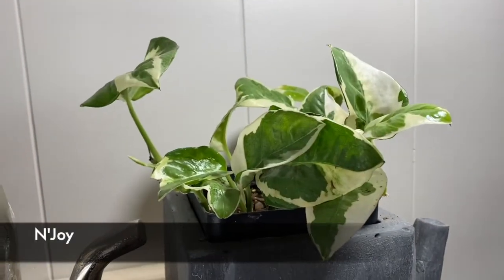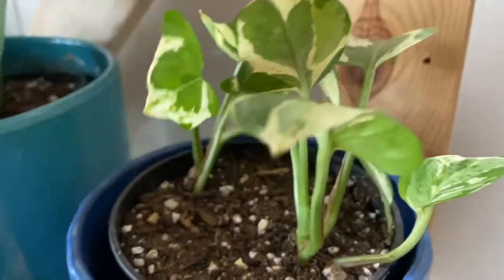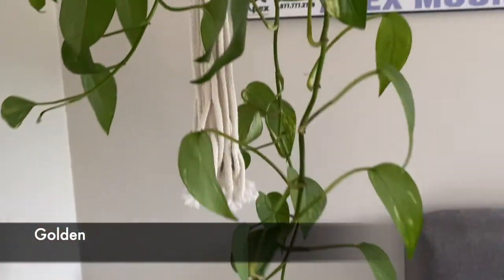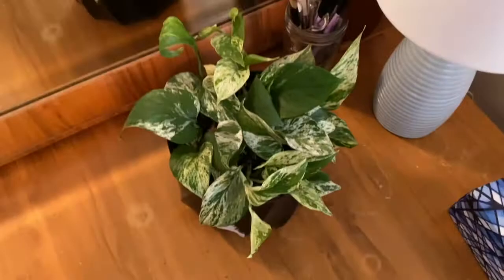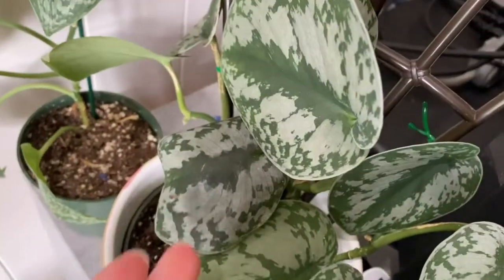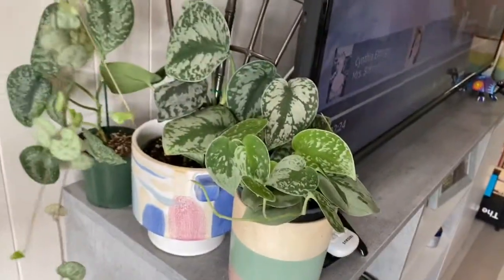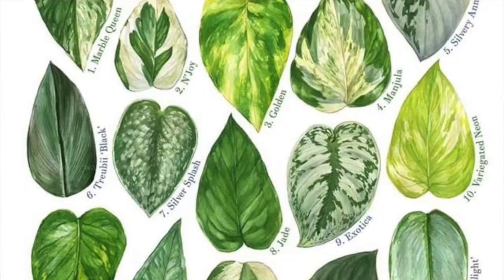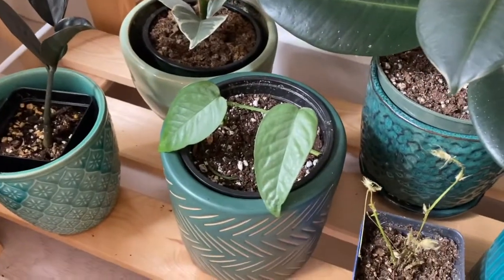WHATS THE DIFFERENCE BETWEEN DIFFERENT SCINDAPSUS AND POTHOS? Silvery Anne, Silver Splash, Cebu Blue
THERE IS A MISTAKE IN THE VIDEO THE SCINDAPSUS ARGYRAEUS IS ACTUALLY A SCINDAPSUS SILVER SPLASH. PLEASE STOP WITH THE MEAN COMMENTS I DID NOT KNOW, I WAS GOING OFF OF WHAT THE SELLER TOLD ME.

Here are all the different Pothos I own as well an a talk about the different Scindapsus as they all look the same!